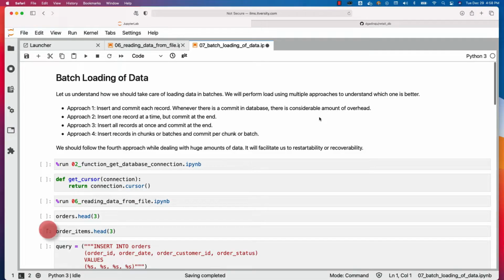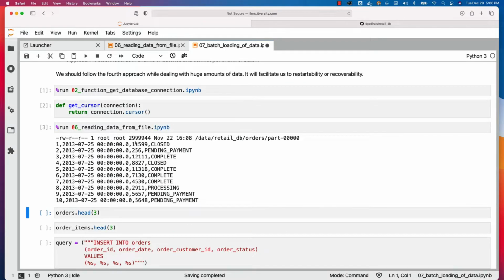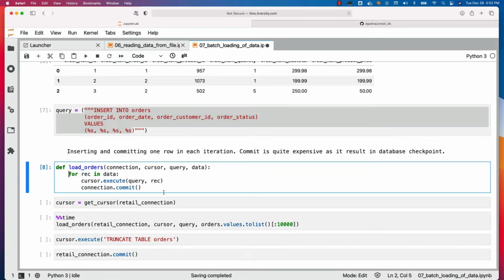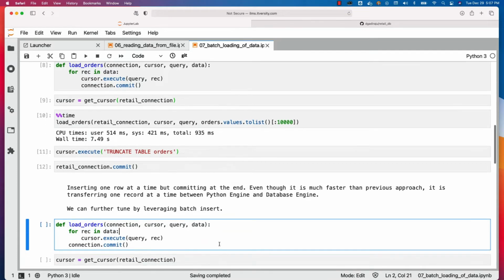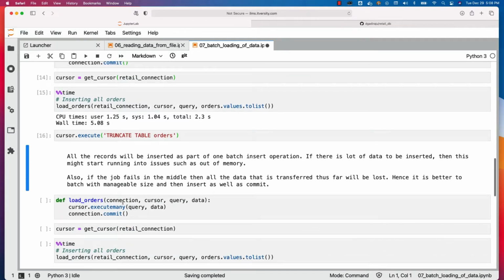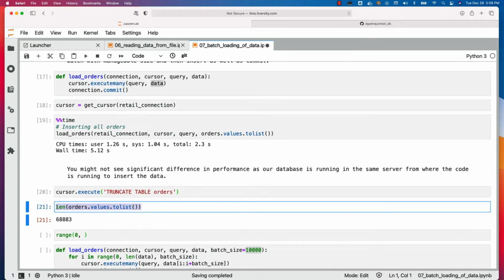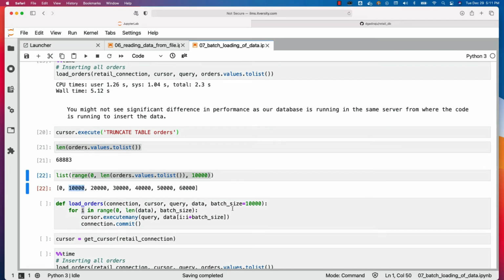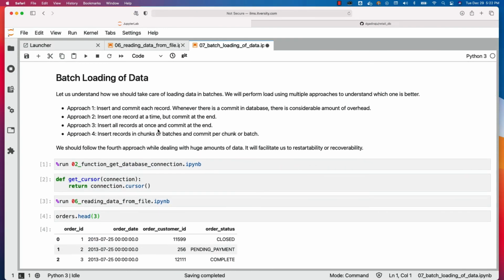Programming Essentials Python - Batch Operations - Batch Loading of Data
Let us understand how we should take care of loading data in batches. We will perform load using multiple approaches to understand which one is better.

More top rated DataEngineering Courses from itversity 👇🏻